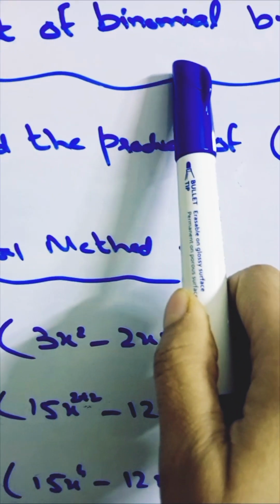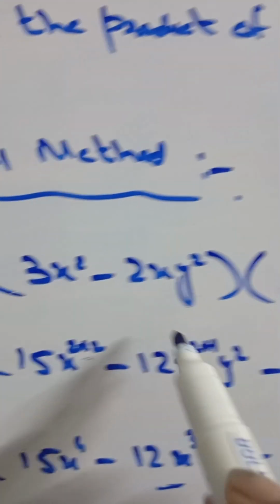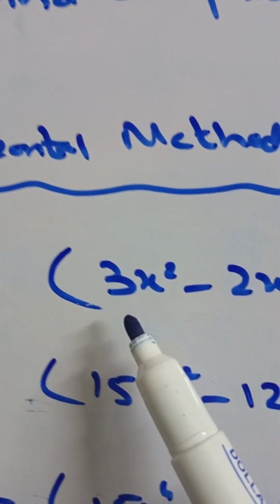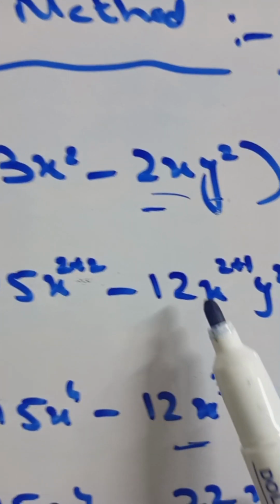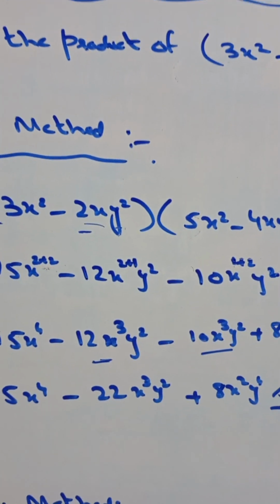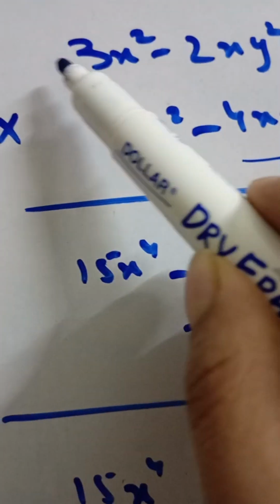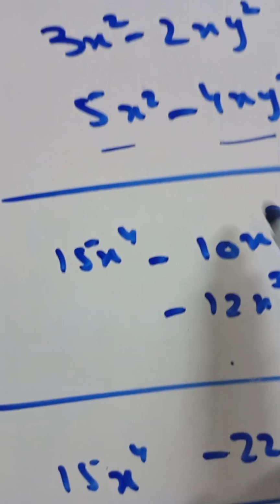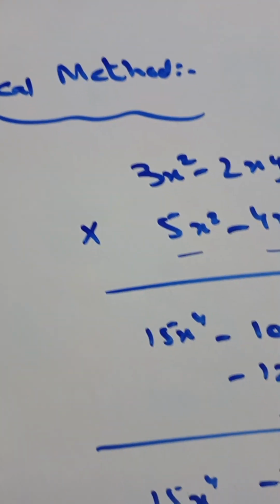Product of binomials & binomials/how to find multiplication of polynomials